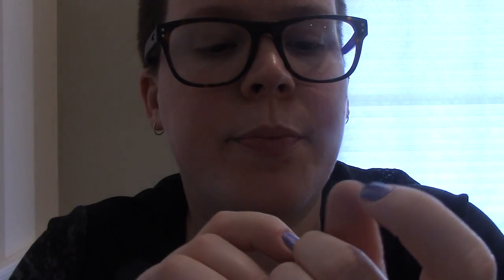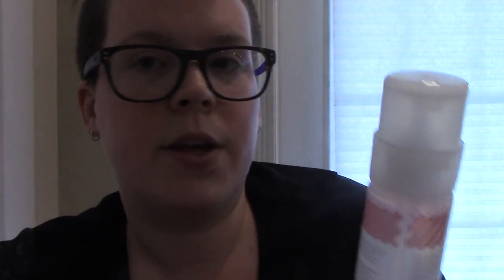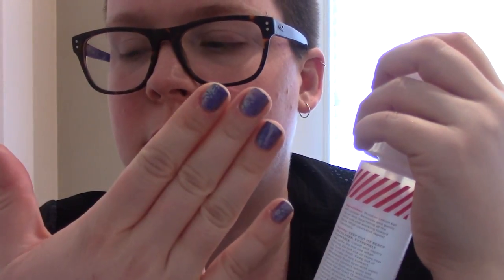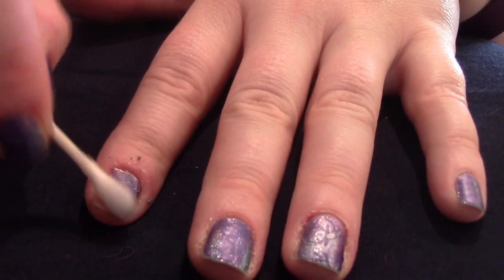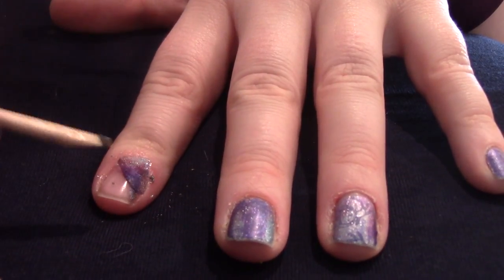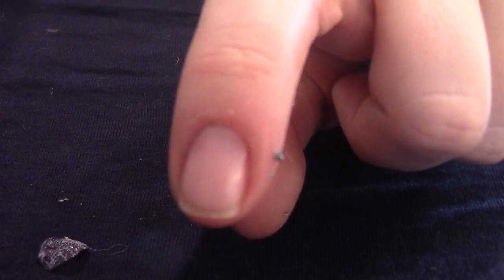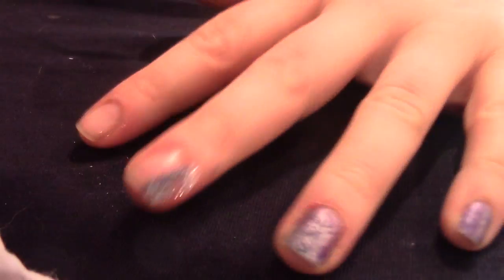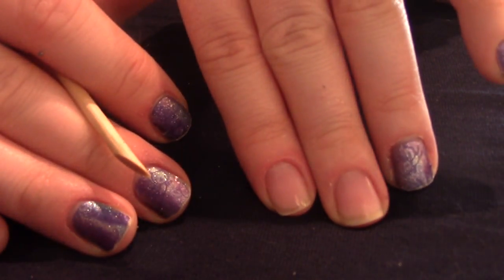Jamberry Wrap removal & nail prep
Quick Chat about Jams, why I like them and how I like to remove them. Impromptu and unscripted!